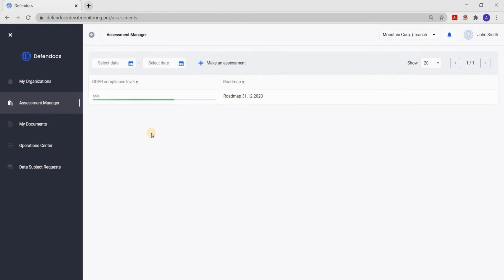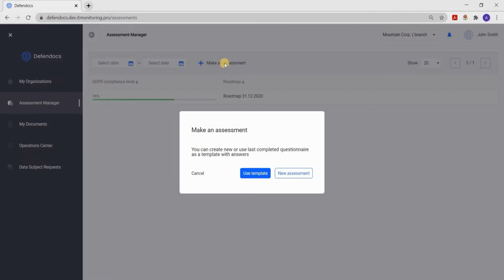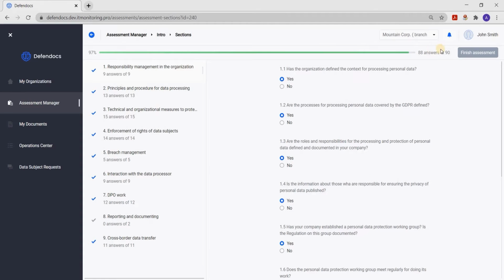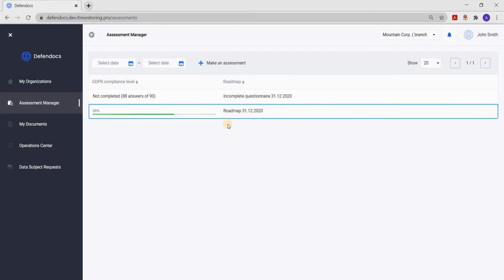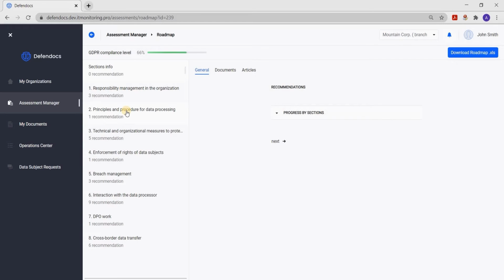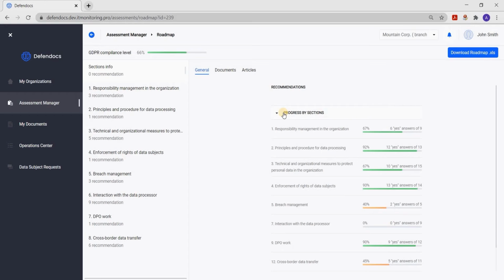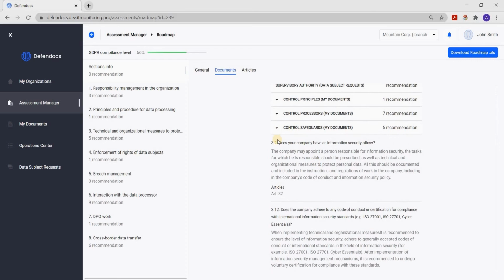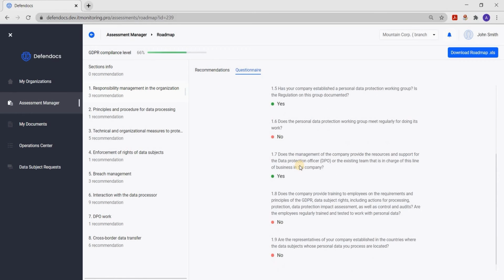Defendocs - Assessment Manager